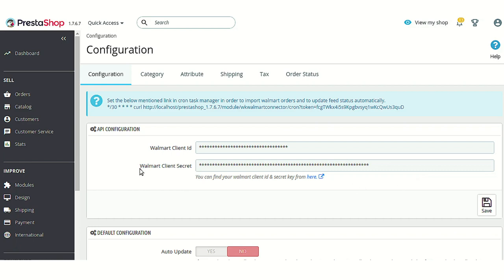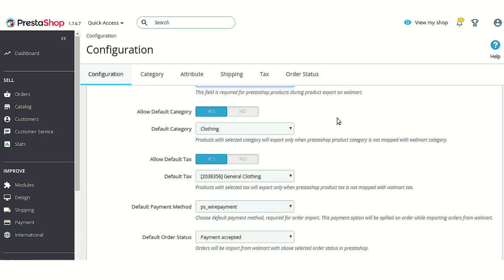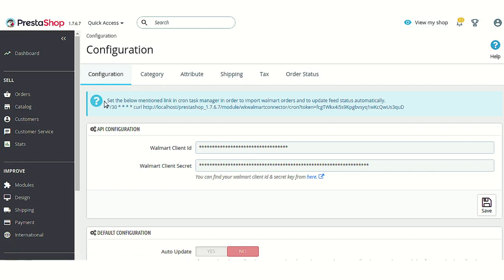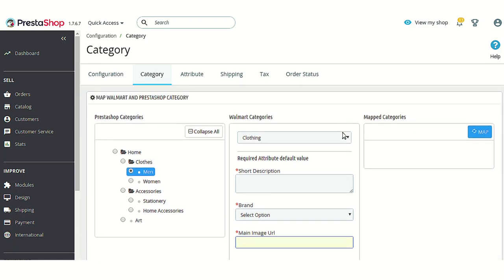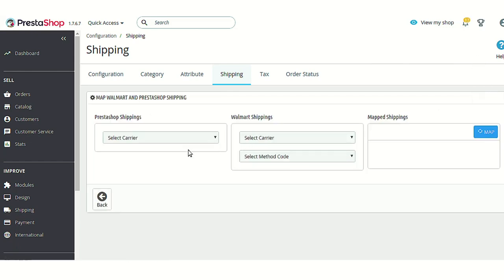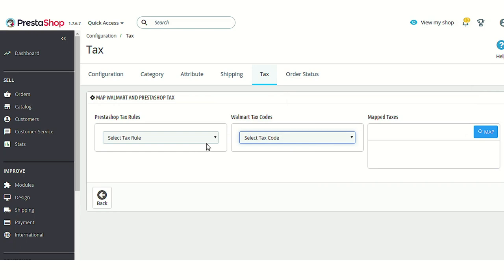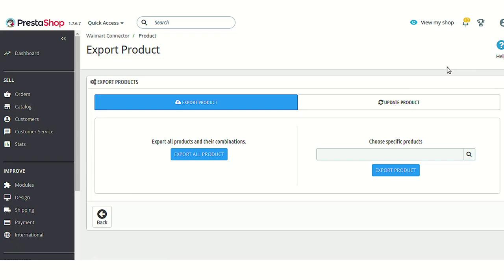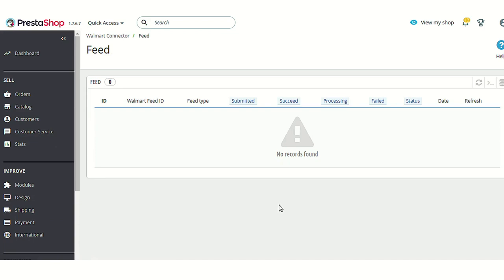Prestashop Walmart connector - Workflow & Configuration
Do you want to increase the visibility of the products of your Prestashop store on Walmart? If yes, the now you can easily publish your Prestashop store products to Walmart & get orders at that platform too.

Prestashop Walmart Connector module helps you to link your Prestashop store to your Walmart account. So that you can easily export products & import orders.